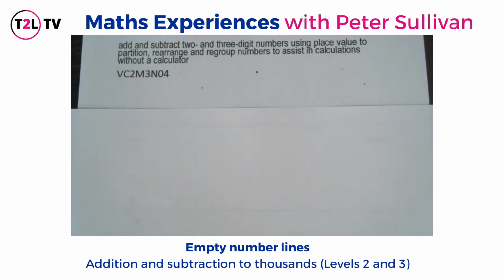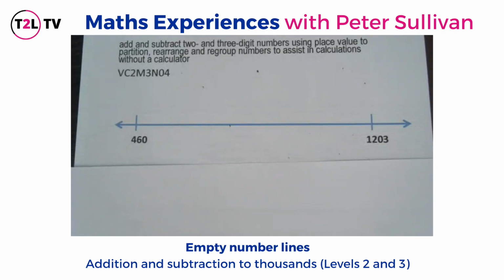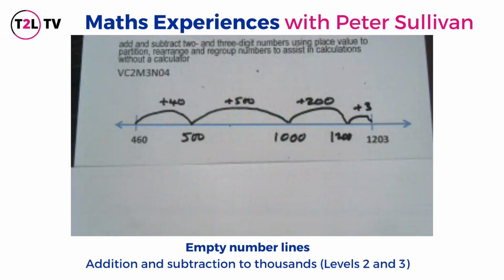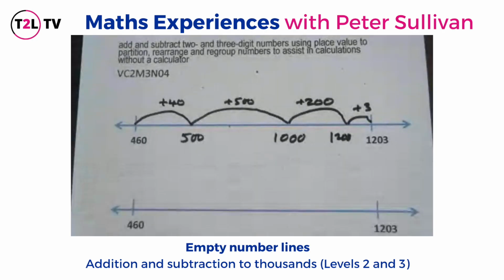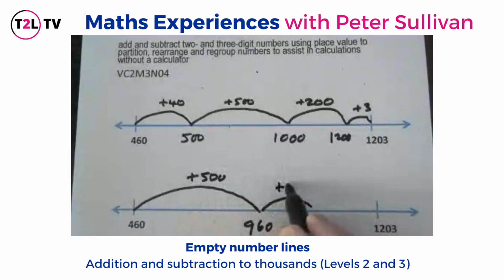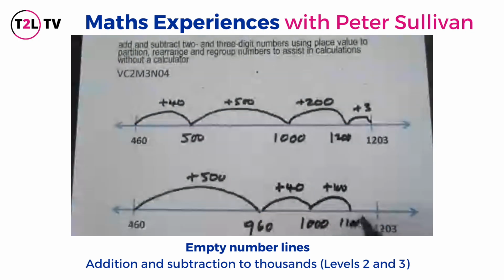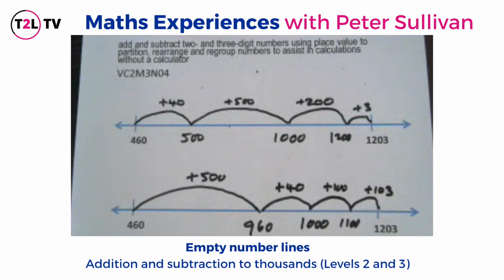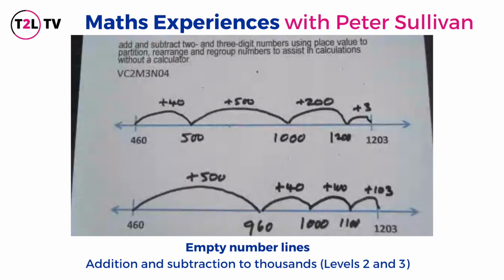Using Empty Number Lines - Peter Sullivan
Maths Experiences With Peter Sullivan
Counting, Numbers up to 120
Addition and subtraction to thousands levels 2 and 3

For the rest of the videos in this series go

Teaching Place Value, Counting
Teaching Addition, Subtraction, Multiplication, Division
Teaching Maths
Primary School
Elementary School